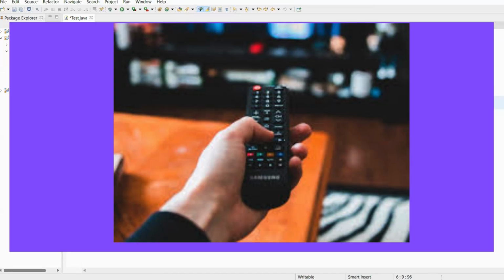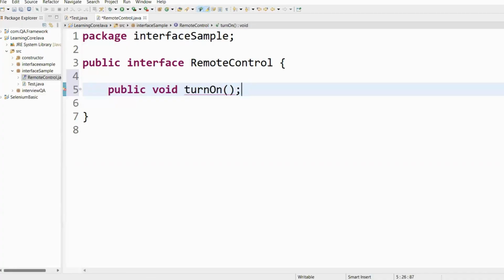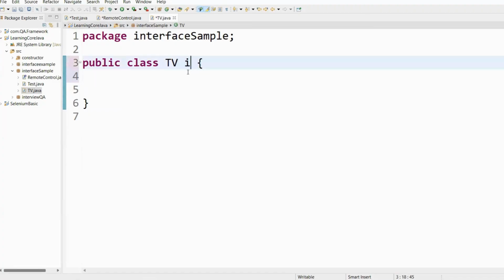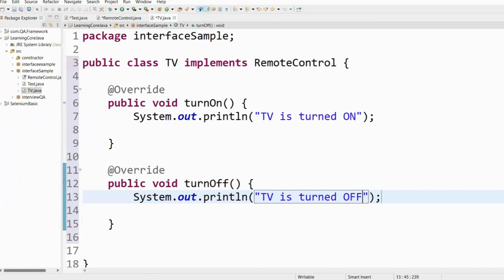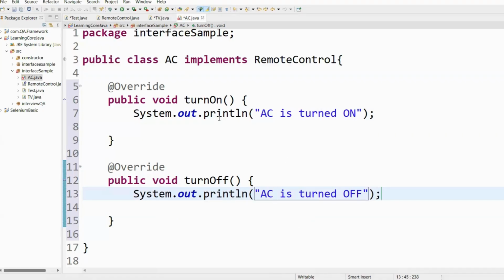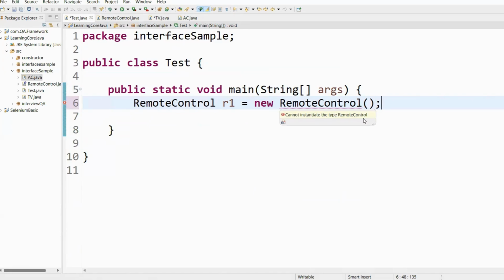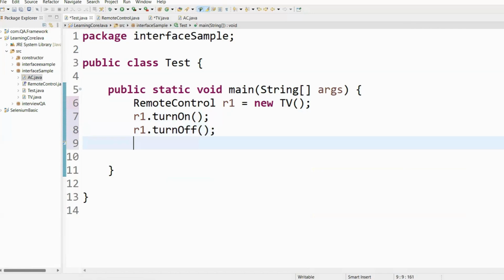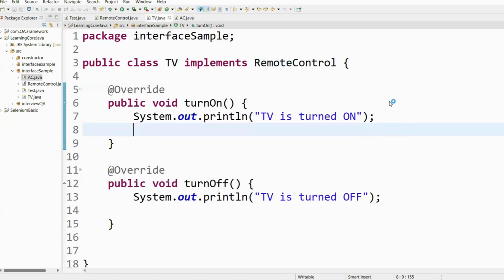Java Tutorial | What is Interface in Java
Learn what an interface is in Java with a real-world analogy and live coding example. This video explains the concept clearly for beginners, helping you understand how and when to use interfaces in your Java projects.